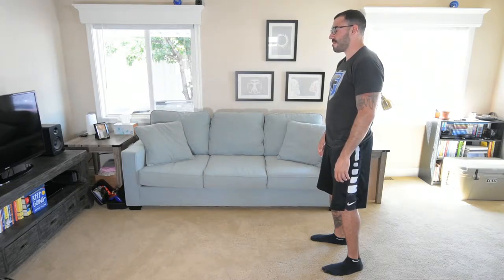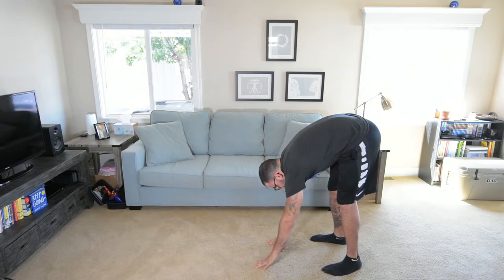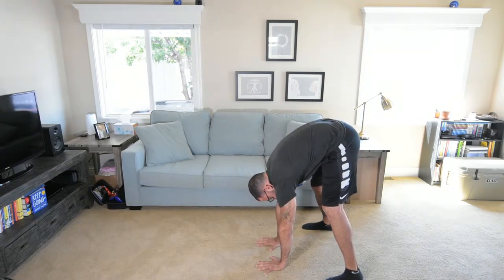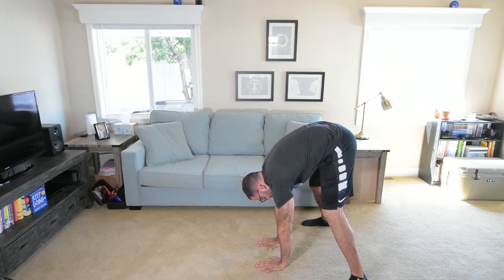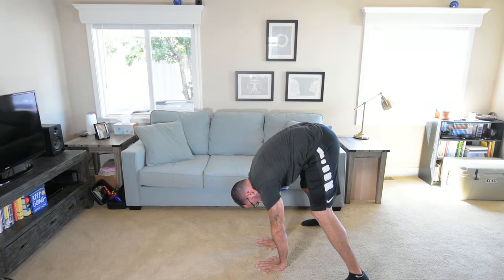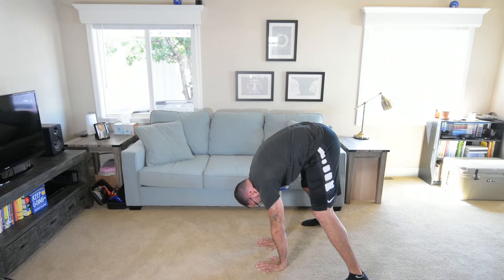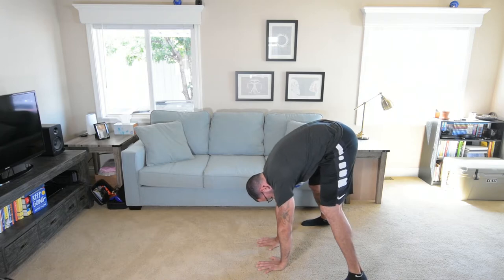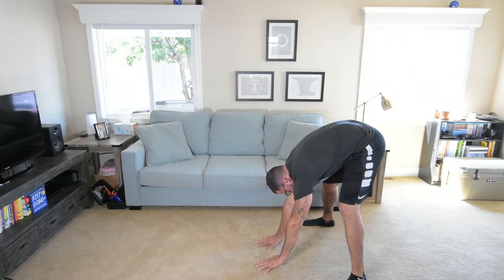Straddle Pike Hold